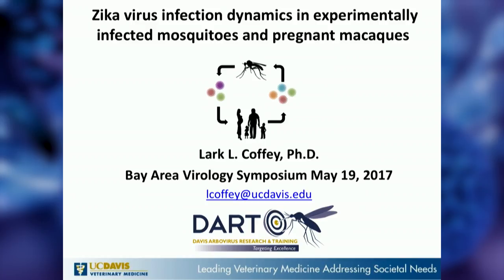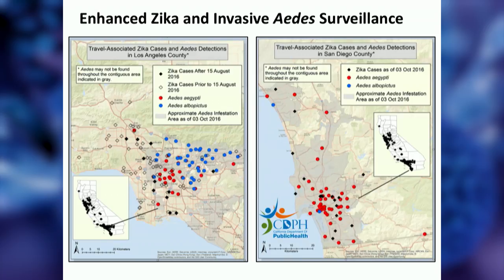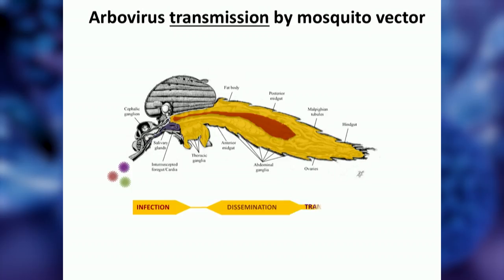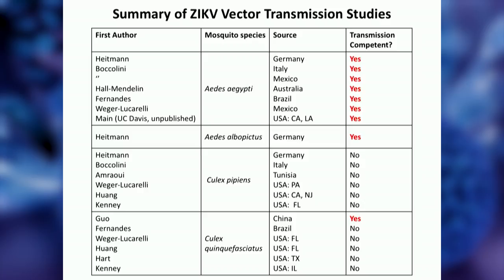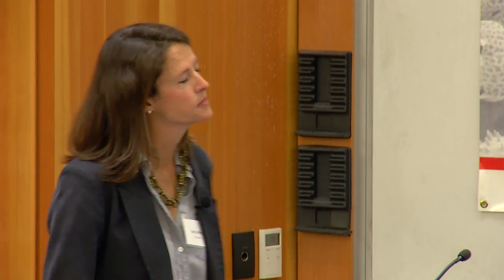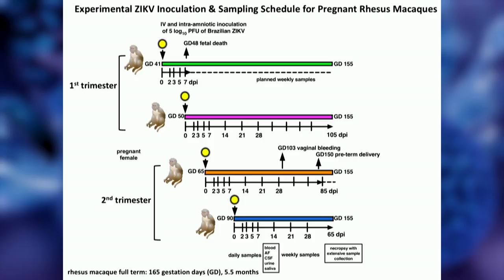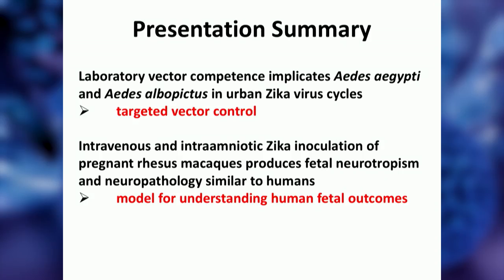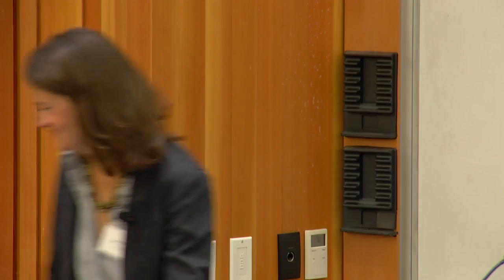Zika Virus Infection - Lark Coffey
Zika Virus Infection Dynamics in Experimentally Infected Mosquitoes and Pregnant Macaques - 7th Annual Bay Area Symposium on Viruses